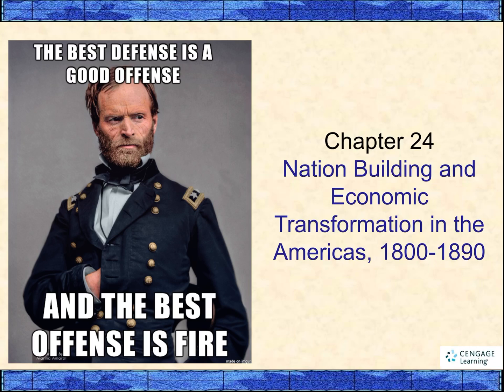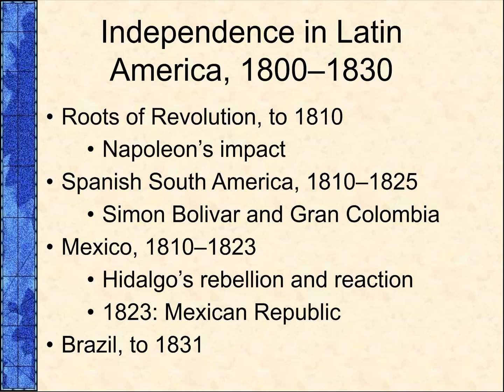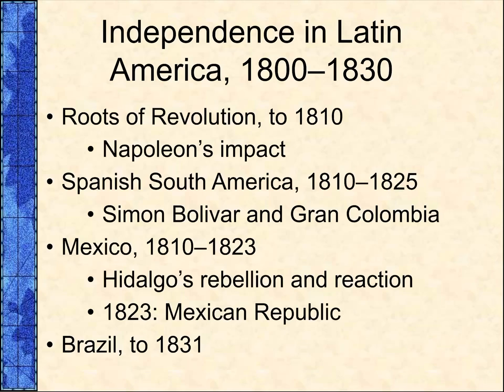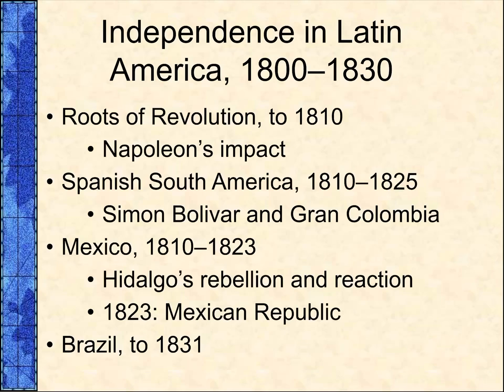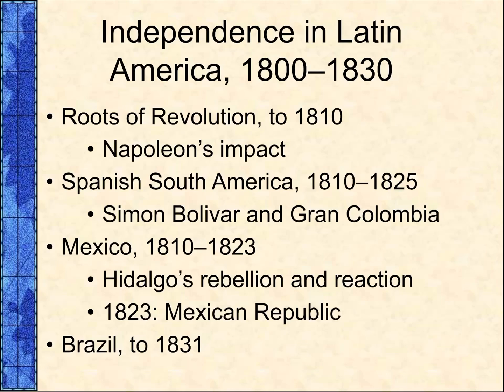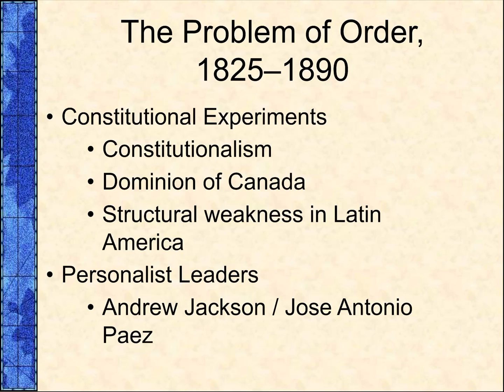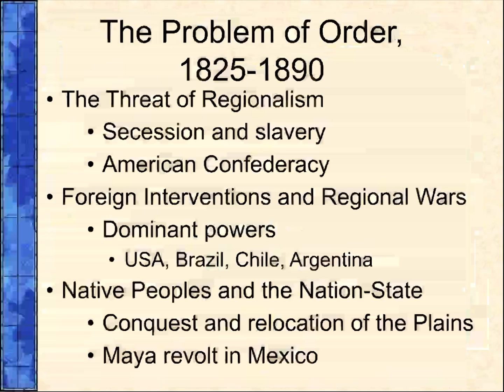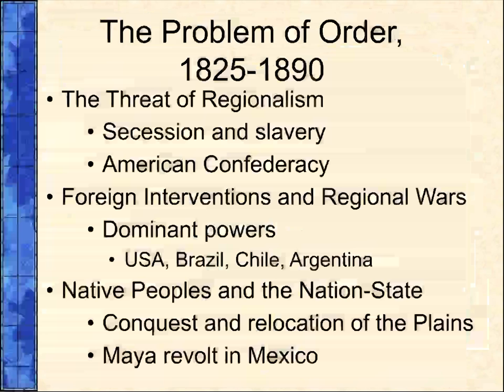Ch. 24 Nation Building and Economic Transformation in the Americas, 1800-1890